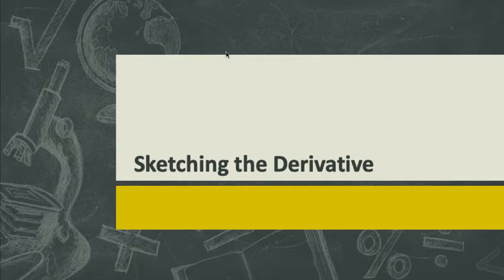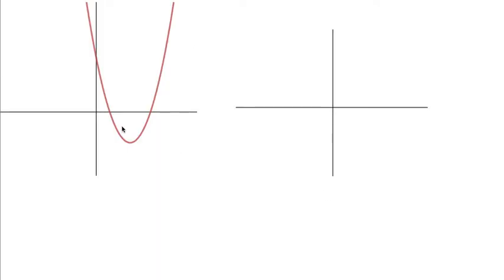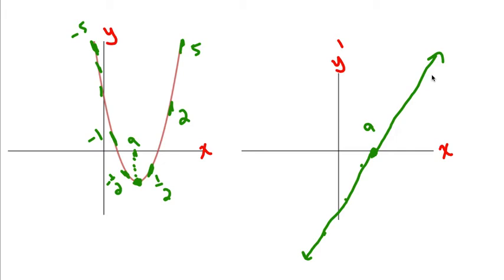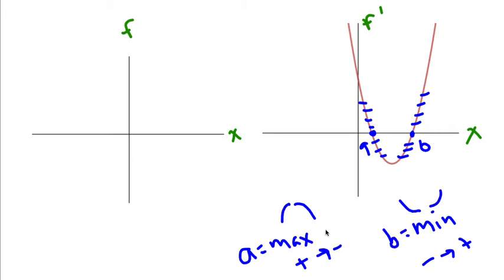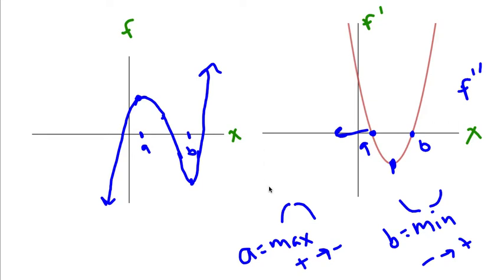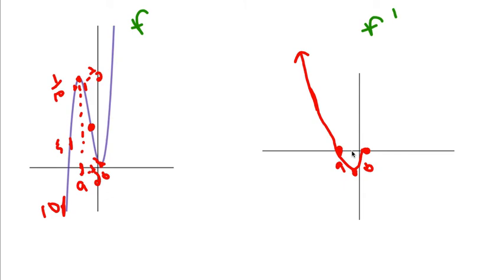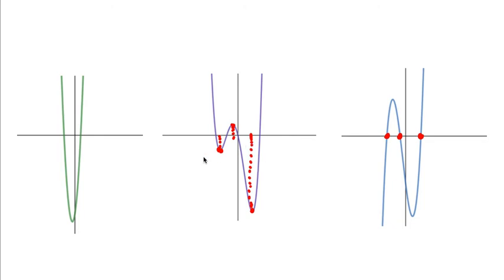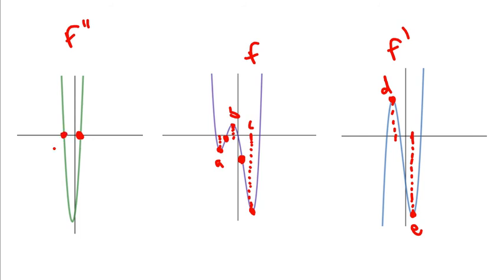AP Calc - Sketching the Derivative pt 1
Sketching f, f', f''